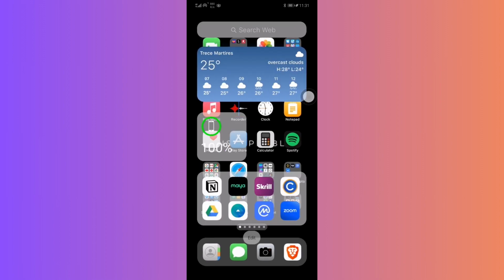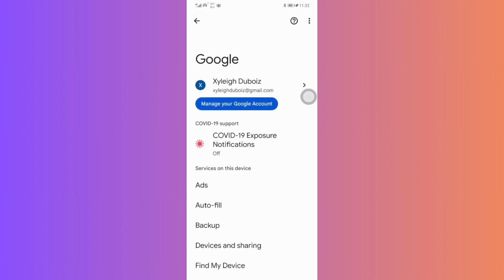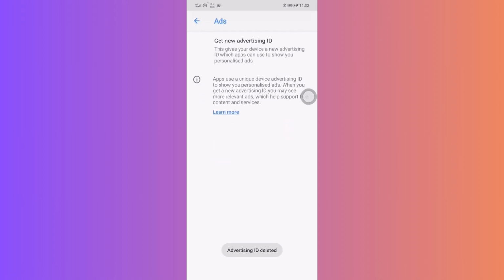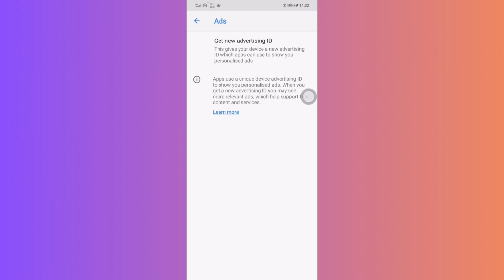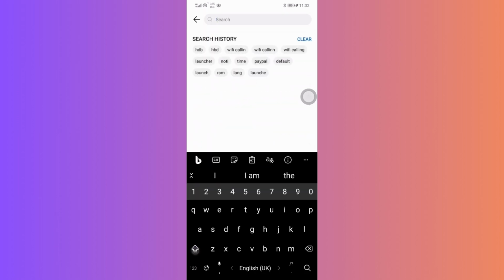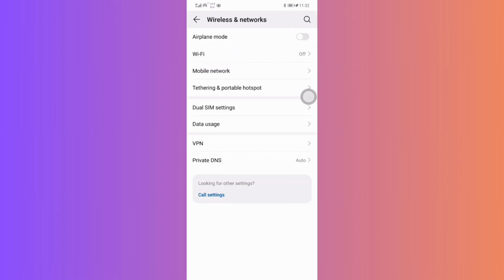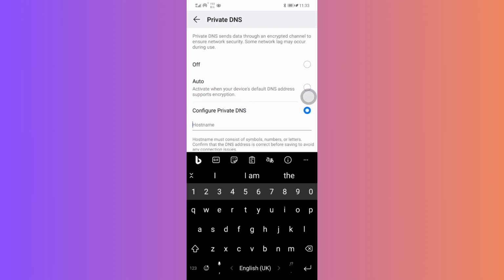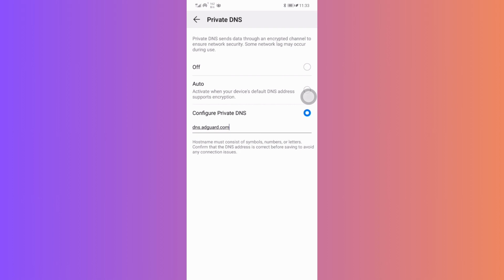How to Block Ads 🚫 on Android Phone Without Any App || Stop Ads on Android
In this video I'll show you how to Block Adson Android Phone Without Any App. The method is very simple and clearly described in the video. Follow all of the steps & Stop Ads on Android

# Block Ads on Android Phone Without Any App